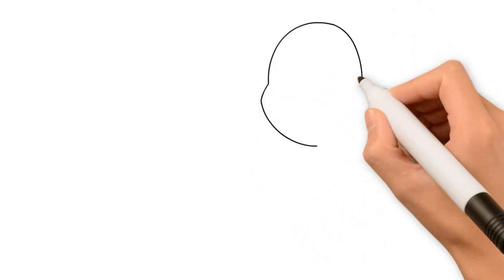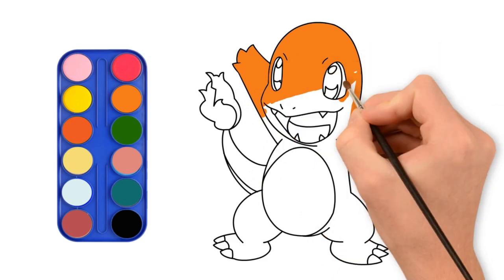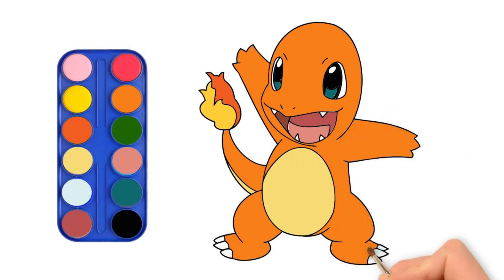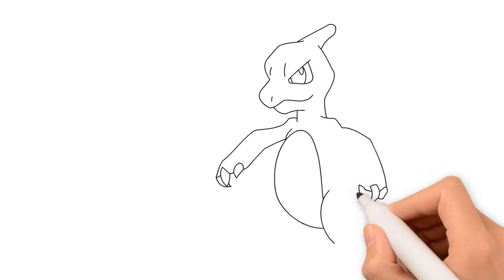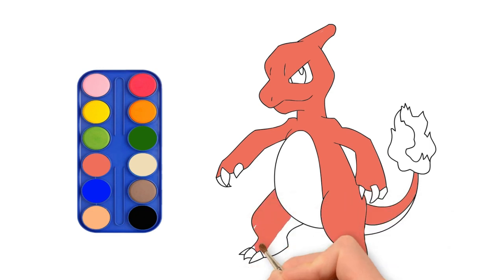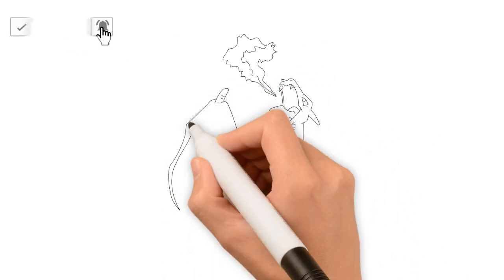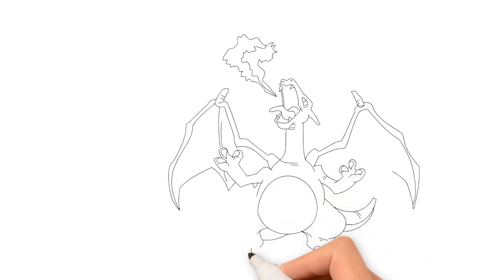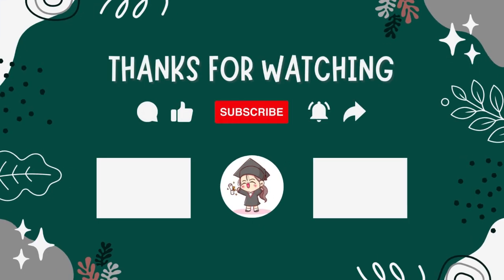Learn how to draw CHARMENDER AND HIS EVOLUTION. Colored with Magic Painting!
This is the best way to learn how to draw CHARMENDER IN Rainbow Colors AND Magic Painting. Help us put the colors on CHARMENDER in this funny picture! Fun learning for preschool and toddlers. With animals, letters, fruits and shapes picture.